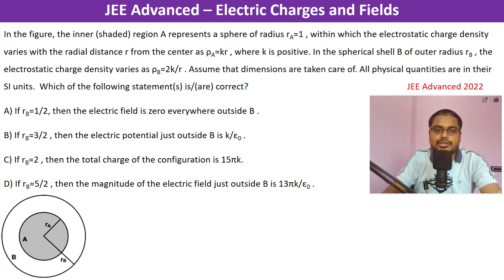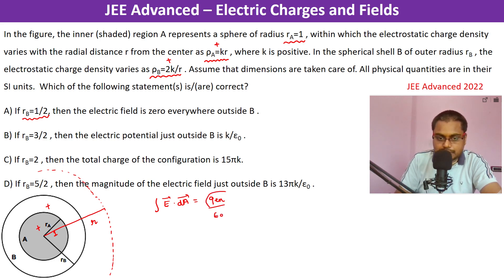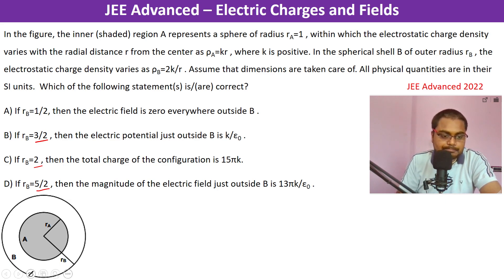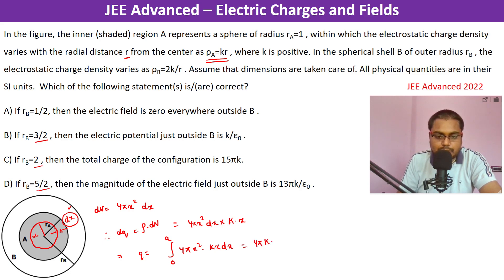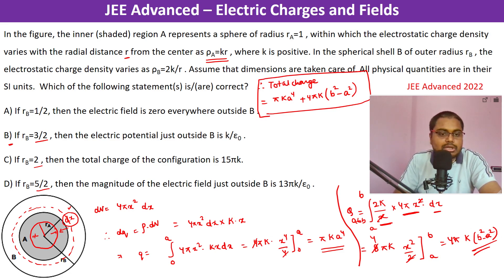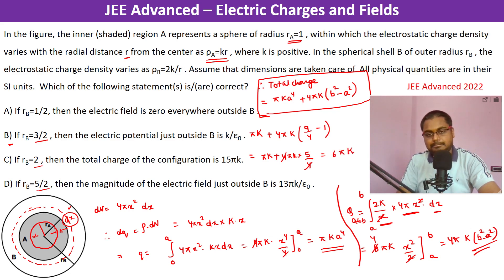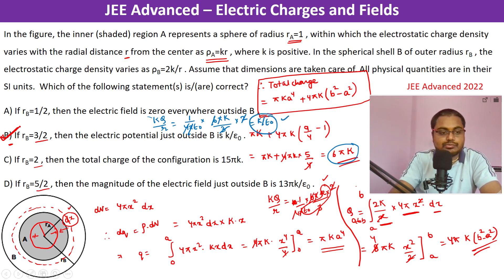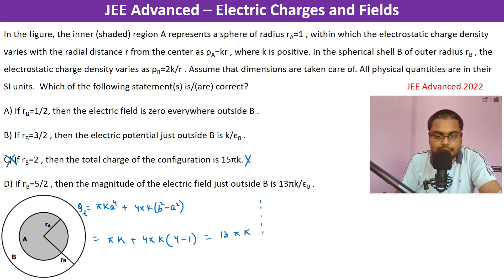In the figure, the inner (shaded) region A represents a sphere of radius rA=1 , within which the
In the figure, the inner (shaded) region A represents a sphere of radius rA=1 , within which the electrostatic charge density varies with the radial distance r from the center as ρA=kr , where k is positive. In the spherical shell B of outer radius rB , the electrostatic charge density varies as ρB=2k/r . Assume that dimensions are taken care of. All physical quantities are in their SI units. ​​​​​​​ Which of the following statement(s) is/(are) correct?     JEE Advanced 2022
A) If rB=1/2, then the electric field is zero everywhere outside B .
B) If rB=3/2 , then the electric potential just outside B is k/ε0 .
C) If rB=2 , then the total charge of the configuration is 15πk.
D) If rB=5/2 , then the magnitude of the electric field just outside B is 13πk/ε0 .